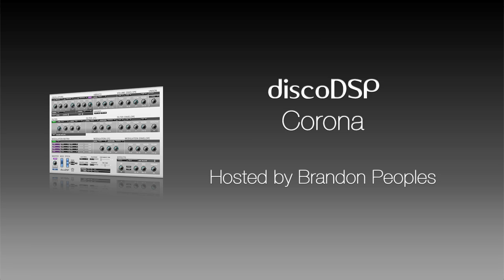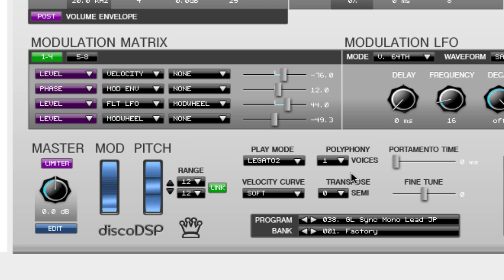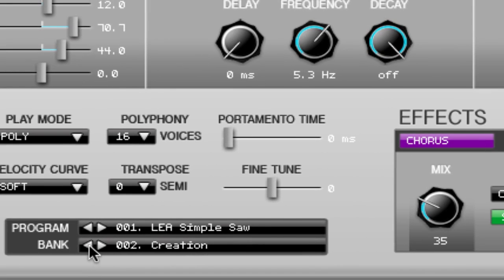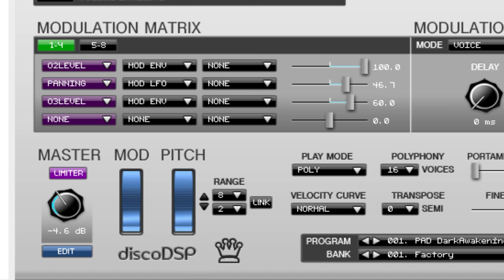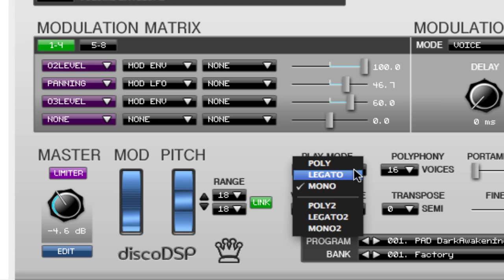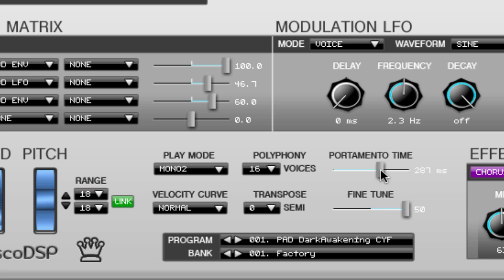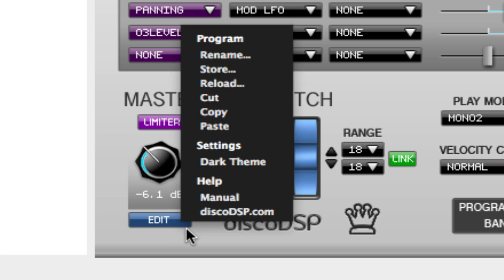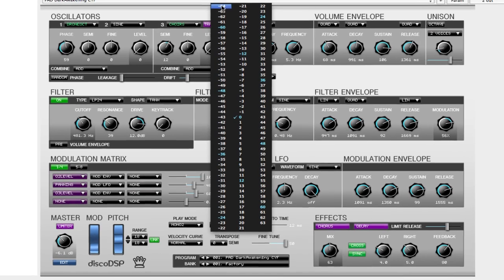discoDSP Corona Video Tutorial - Basic Concepts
Learn the basic concepts in Corona R1 synth.